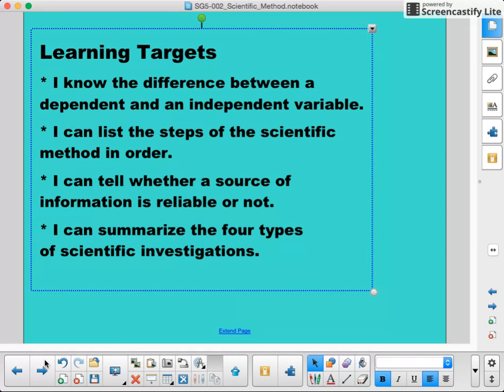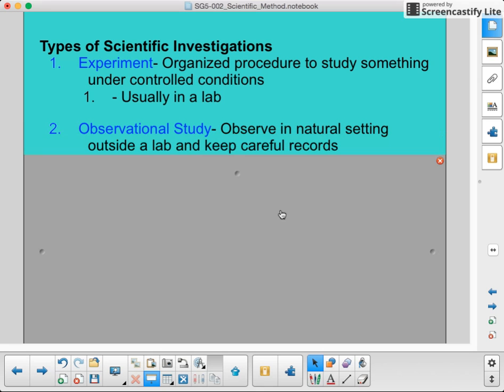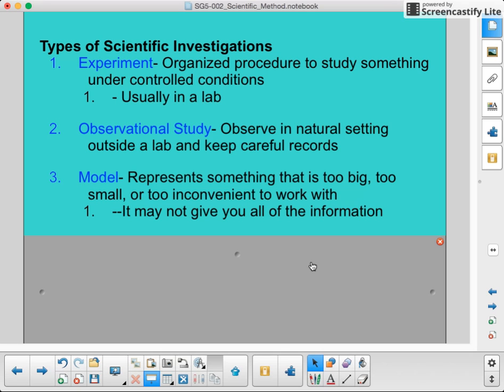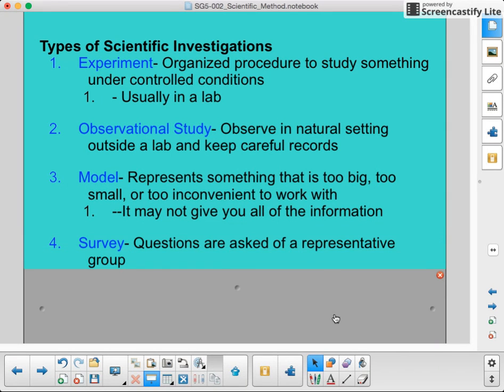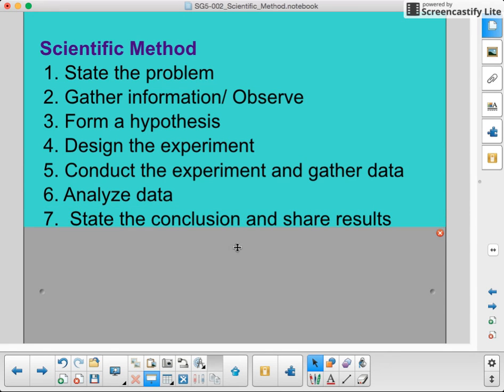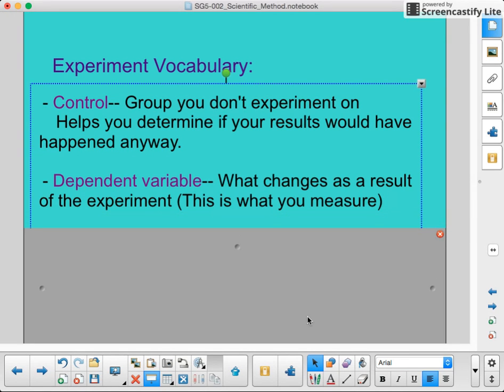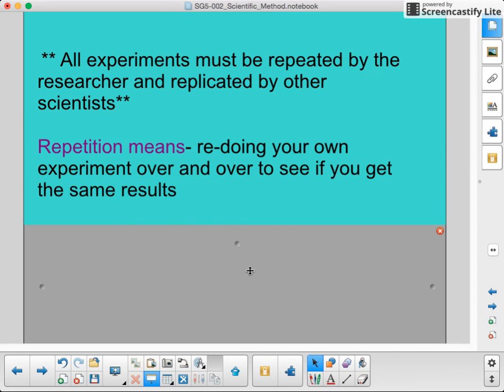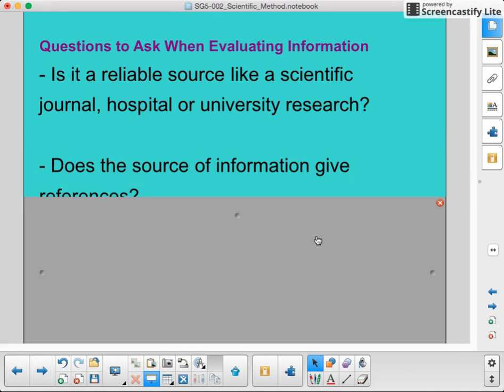K Unit 1 Lesson 2.webm